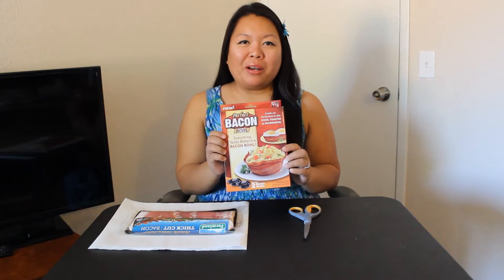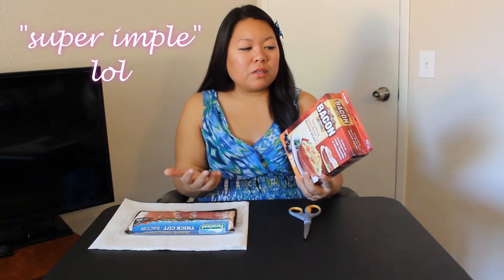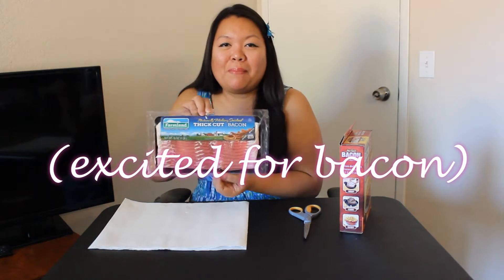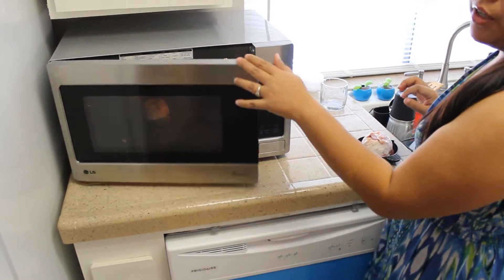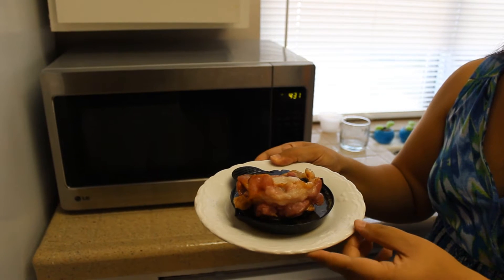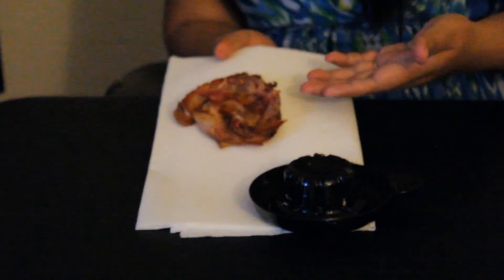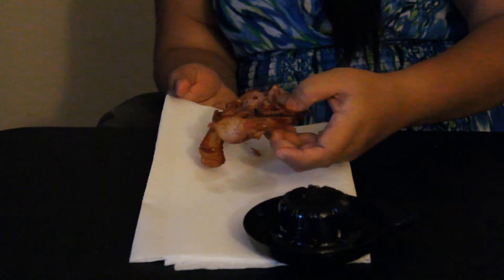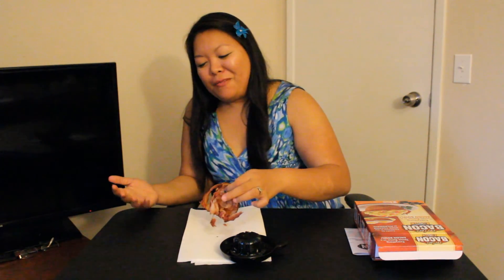As Seen On TV: Bacon Bowl (EPIC FAIL!!!!!)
I've been waiting to do this review because let's be real - bacon is pretty delicious, AMIRITE!?

Watch me as I attempt to make two delicious bowls of bacon-y goodness!!

Follow meee!